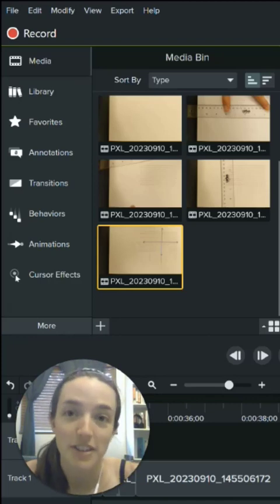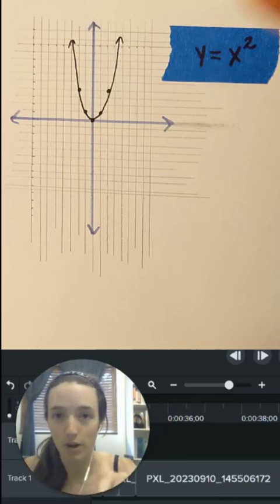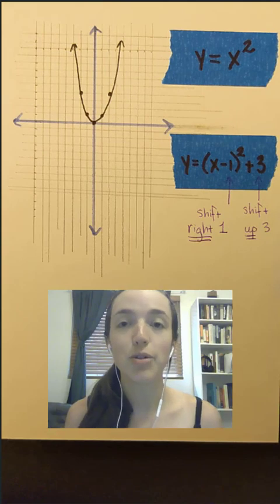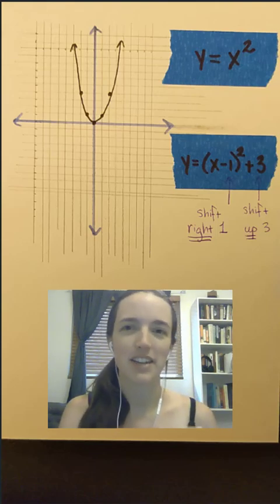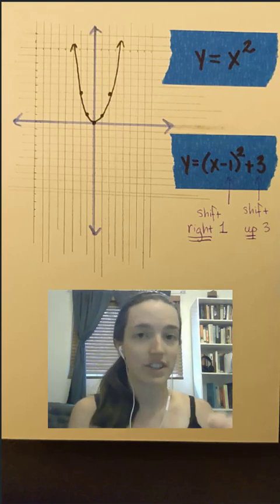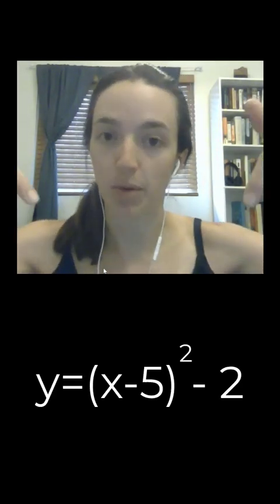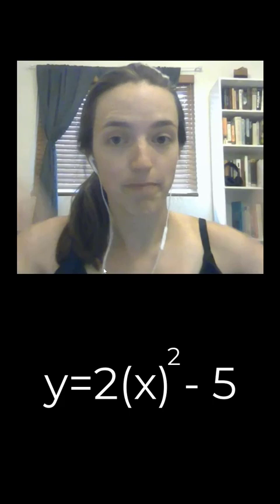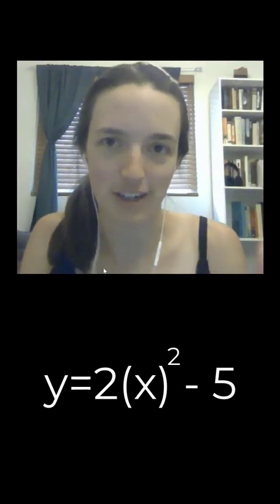Transforming Quadratics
Too long to be a Youtube short, too strange to be a viral Tik Tok.  But you can watch this to remember how to transform quadratic functions!

(Am I the only one who gets videos of people *aesthetically* stocking their fridges and pantries?  That's what this is supposed to be.)